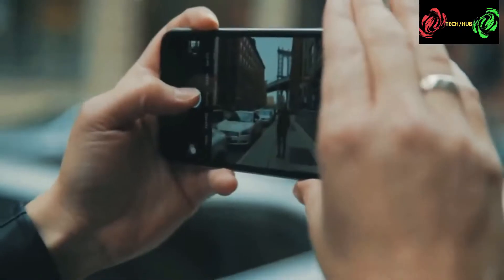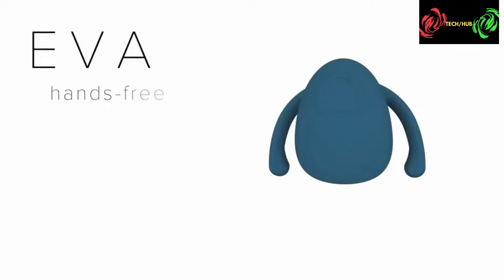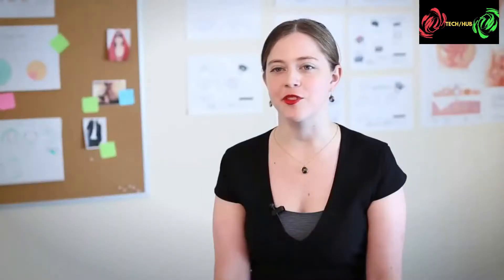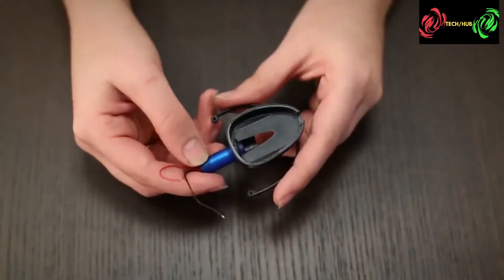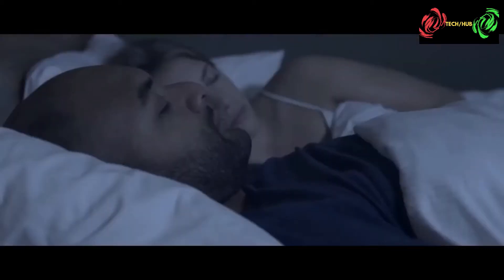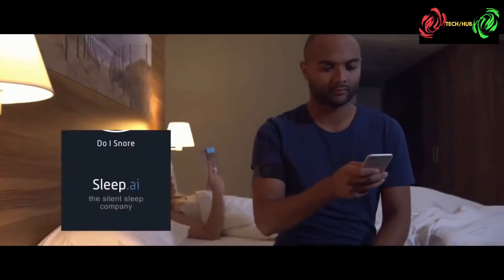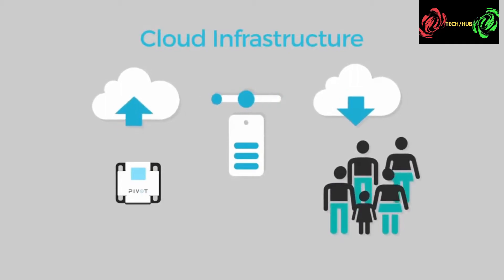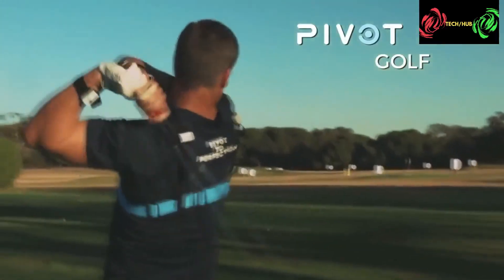Top 5 Coolest Wearable Tech Invention Part 2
00:08 Pilot
02:43 Eva
05:42 Niftyx
07:31 Sleep.ai
09:21 Pivot